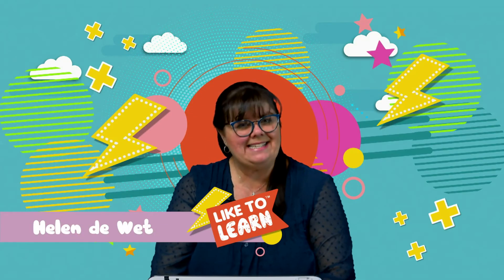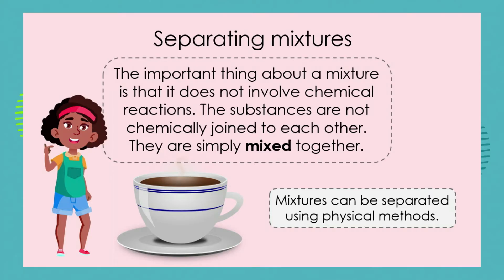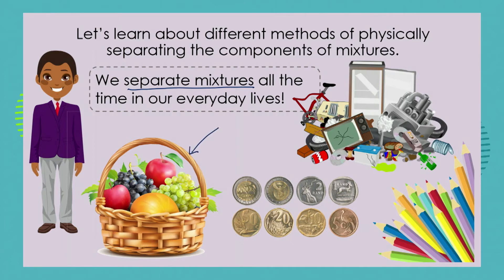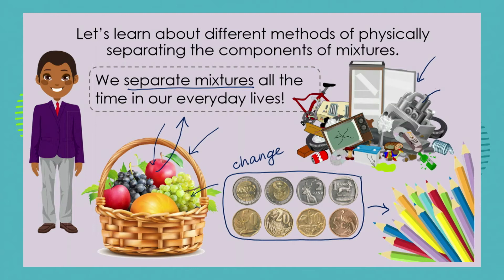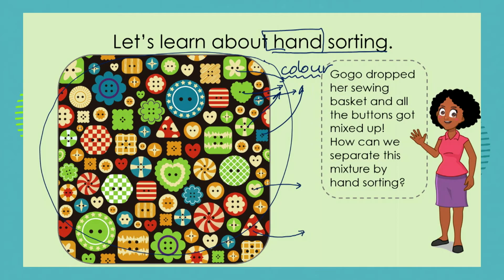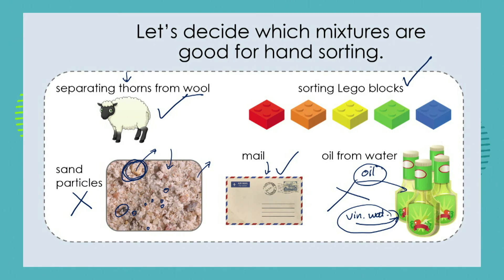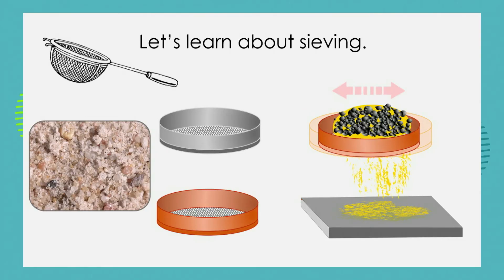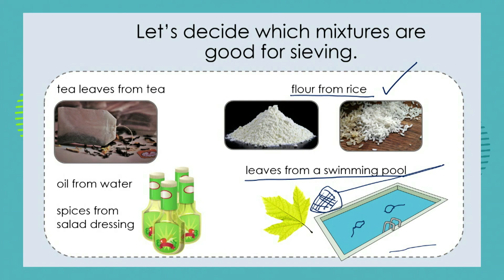Grade 7: Natural Science: Episode 15: Term 2: Separating Mixtures: Sorting, Sieving and Filtering